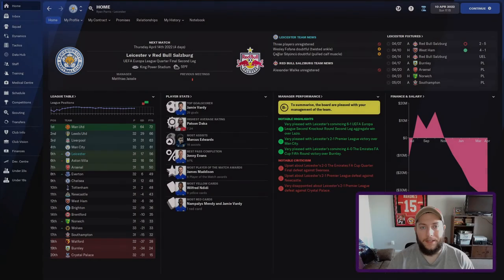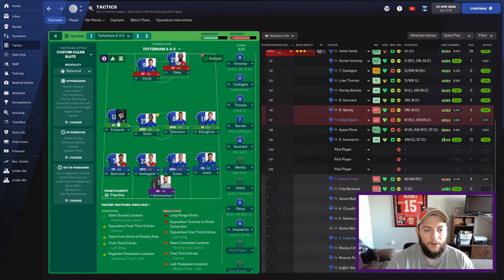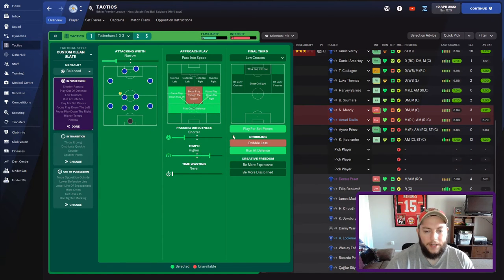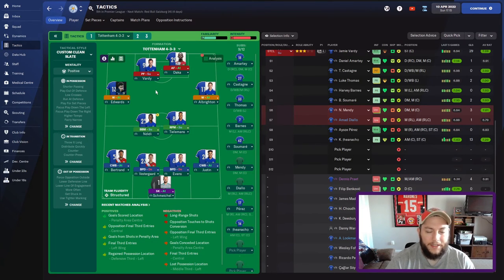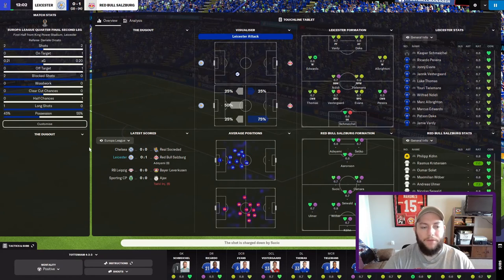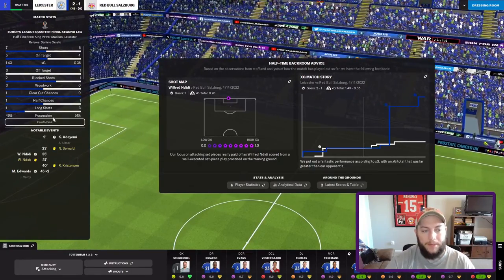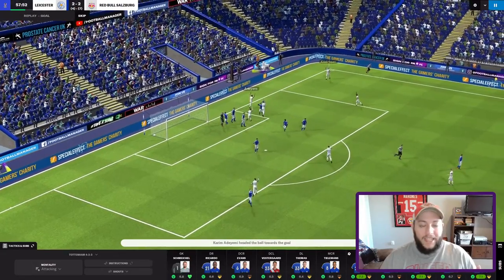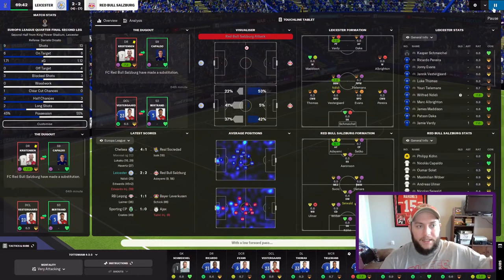The Data Analyst | #17 | Comeback of a Lifetime?!? | Leicester | Football Manager 2022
In today's episode, we need to see a completely different team show up to play Salzburg because we have put ourselves in a very deep hole. We will be playing Red Bull Salzburg today for the 2nd leg of the Europa League Quarter Final. I have learned a lot from this series and I hope you have too. The main thing I've learned is that, surprise surprise, tactical familiarity is kinda important. A lot of changes I made in this series were pretty drastic as I was basically scrapping and remaking a brand new tactic every game. If you've learned anything from this, it should be that adapting to your opponent is a good idea, but it should be done with small tweaks not entire rehauls. Saying that, I have made a drastic change from the last time we played Salzburg because it was obviously needed. Hopefully it works and hopefully we can pull off a miraculous comeback! This will be a one season series where we aim to use the new data hub, analytics, and tactical theory to come up with unique game plans including tactics, personnel, and instruction for each team we face. We will see just how important tactical familiarity is as we look to trot out a different shape every match.

PC Specs
Processor: Intel(R) Core(TM) i7-10700K CPU @ 3.80GHz   3.79 GHz
Ram: 16GB DDR4
Graphics Card: NVIDIA GeForce RTX 2070 Super
Motherboard: Micro-Star International Co. Z490-A Pro (MS-7C75)
CPU Cooler: Liquid
Memory: 1TB SSD , 6TB HDElements External Hard Drive
Webcam: Razer Kiyo